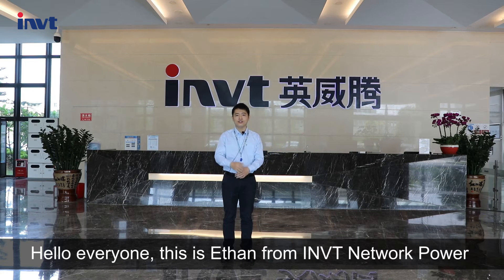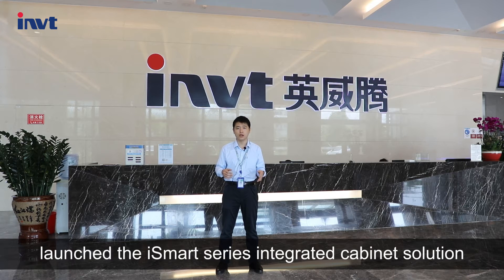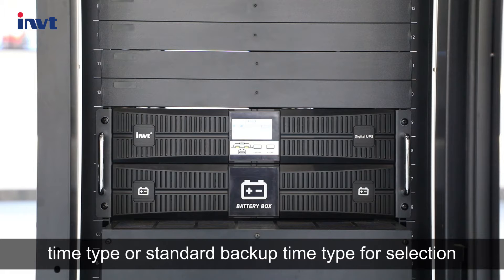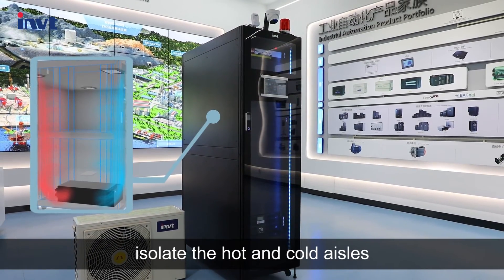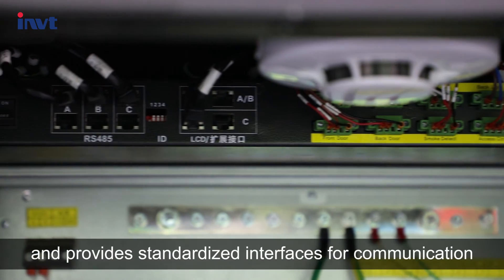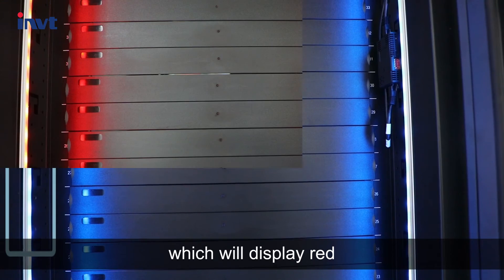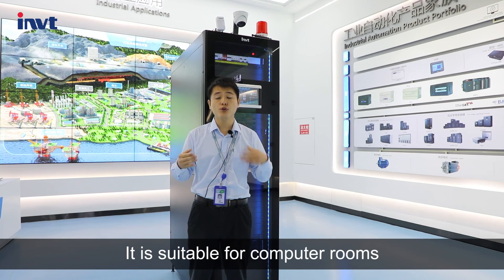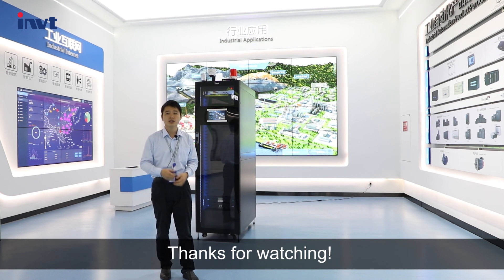Product Introduction: iSmart Series Micro & Small Integrated Data Center Solution | INVT Power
Look no further — The exhaustive explanation for iSmart Integrated Cabinet Solution is here and ready to feature the competitive advantage the solution can bring to your business.

The product is our new arrival. The solution integrates UPS, air conditioner, power distribution module, monitoring system, temperature and humidity detection, light and access control in a standard 19-inch server cabinet. All equipment is pre-installed and pre-commissioned in the factory. The on-site installation is easy and convenient, which can realize rapid deployment, occupy less area, and comes with the remote web interface monitoring function, which can realize remote operation and maintenance of a site.

Here is what we will be covering today:

1.  Why we developed the iSmart
2. The features and advantages of the solution
3. The supply and distribution system introduction
4. The refrigeration system introduction
5. The eSite monitoring system introduction
6. The supervision system introduction
7. The access control system introduction
8. The monitoring components introduction
9. The emergency door opening system and other components introduction

iSmart Series Integrated Micro Data Center Solution integrates UPS, air conditioner, power distribution module, monitoring system, temperature and humidity detection, light and access control in a standard 19-inch server cabinet. All equipment is pre-installed and pre-commissioned in the factory. The on-site installation is easy and convenient, which can realize rapid deployment, occupy less area, and comes with the remote web interface monitoring function, which can realize remote operation and maintenance of a site.

We hope you enjoy the video, and if you want to know more about our new product, please feel free to send an email to us.